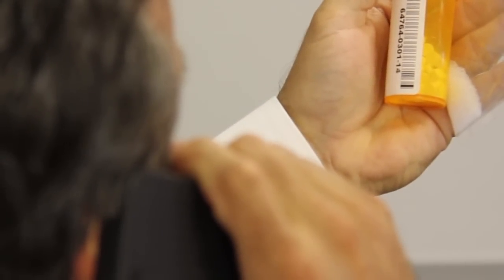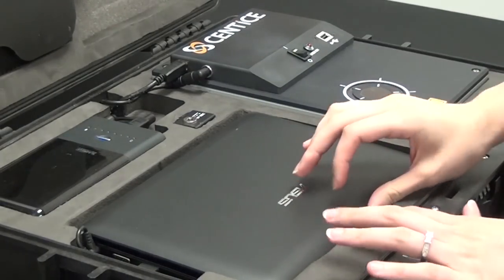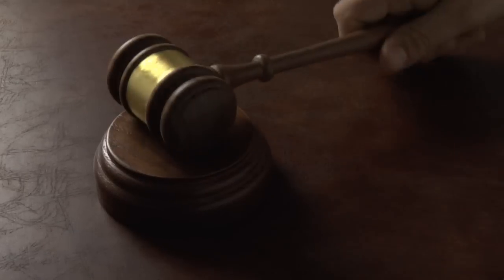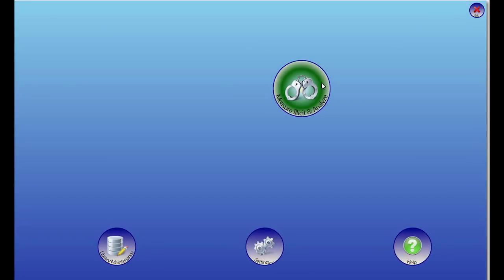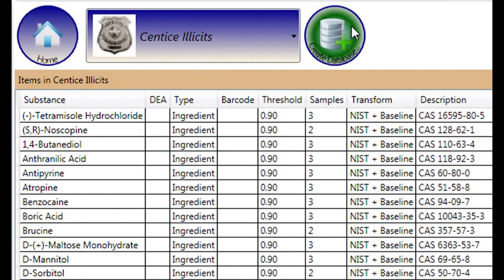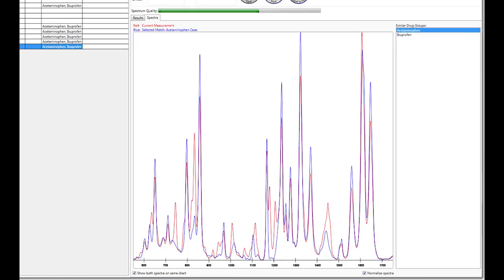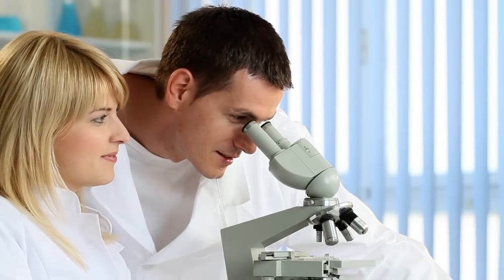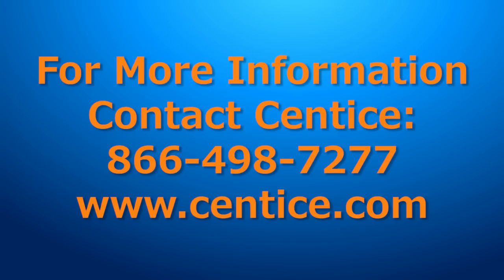Mobile Field Lab-3000.mpeg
The Mobile Field Lab-3000 from Centice Corporation is a cost-effective, easy to use narcotics identification system, designed for the field law enforcement professional.  Patented Centice technology identifies over 3,600 illegal narcotics, cutting agents and prescription drugs in seconds.